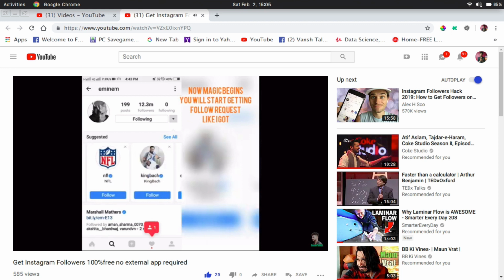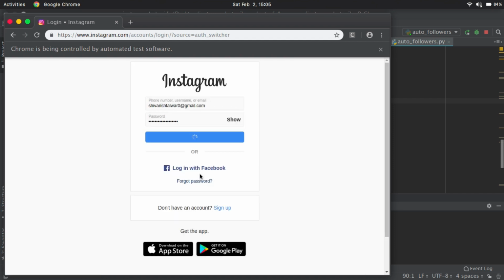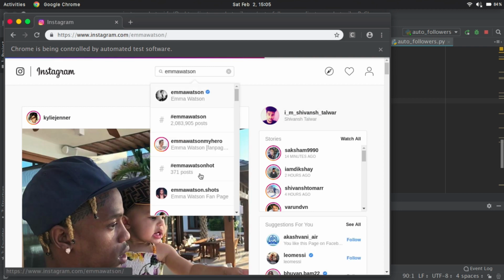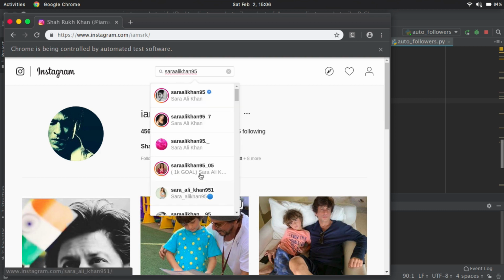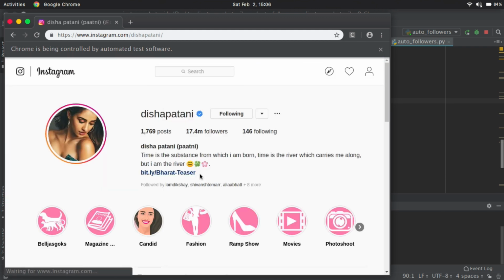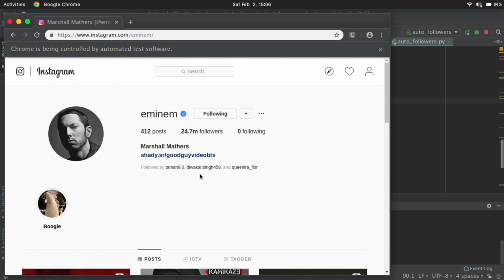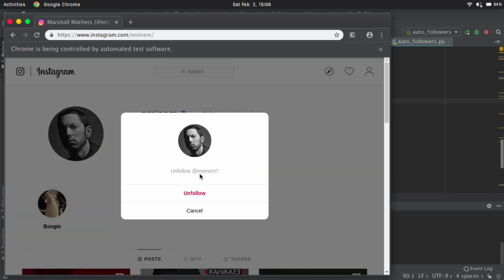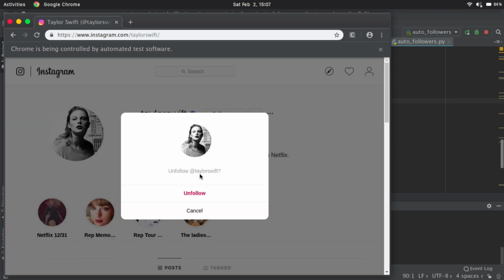I Build My Own InstaFollower Bot| Gain Realtime Followers |Free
for getting script you guys need to help me hit target of 500 subscriber and 200 likes on this video
keep supporting
top supporter will get free instagram bot software